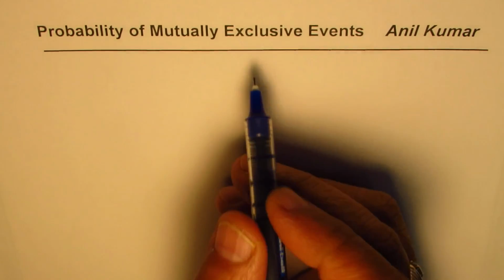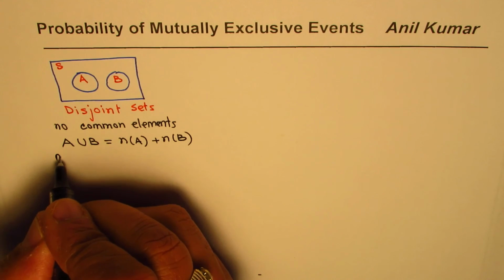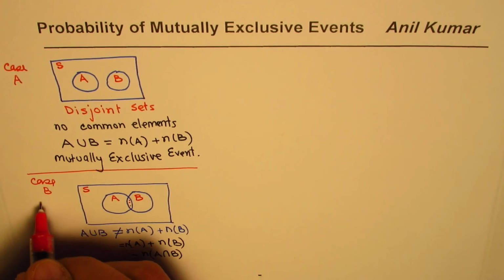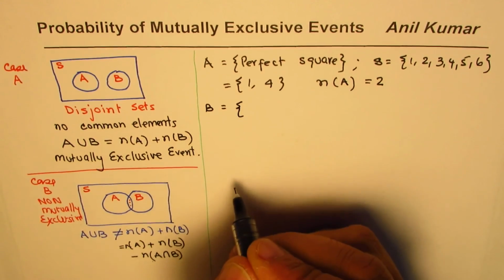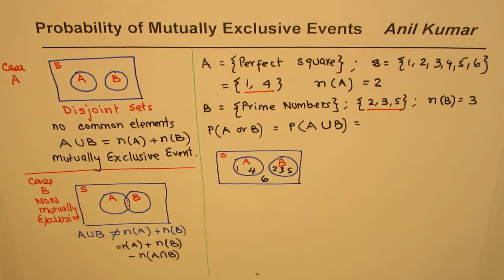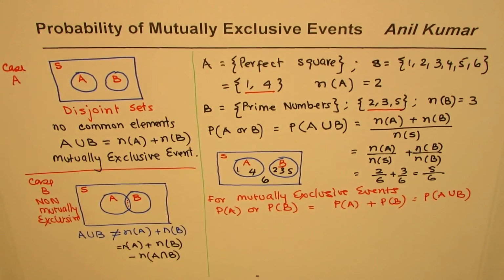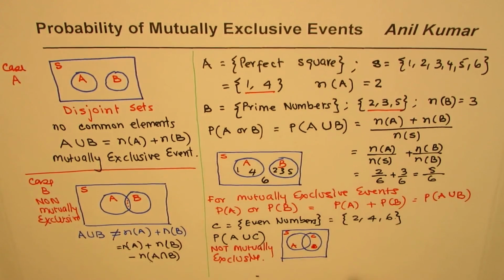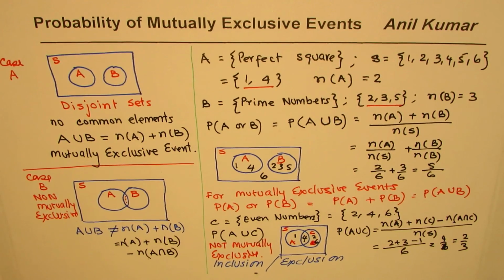Probability of Mutually Exclusive Events Concept with Examples